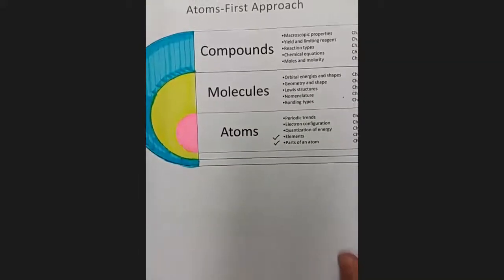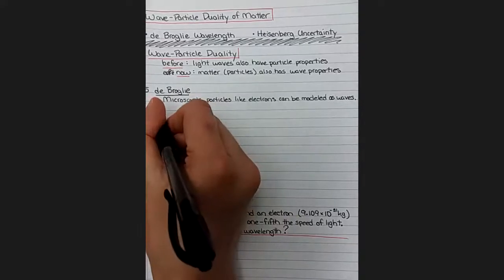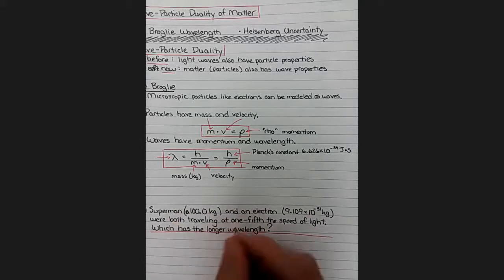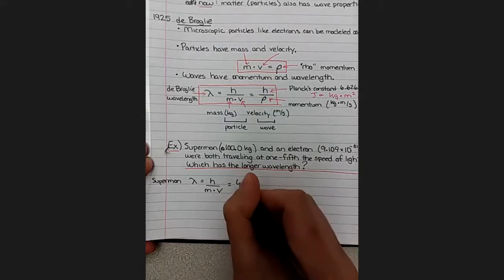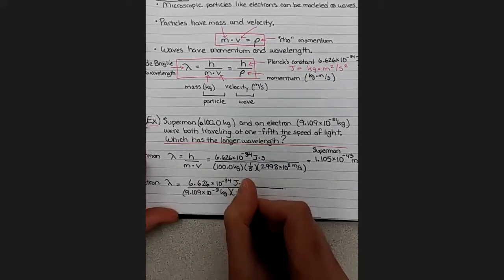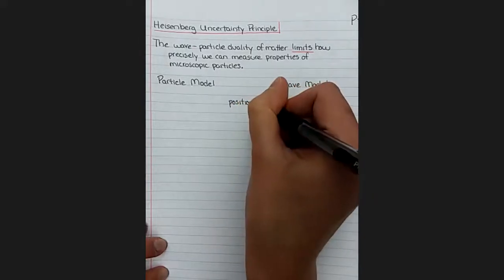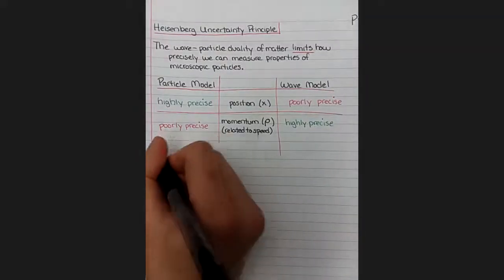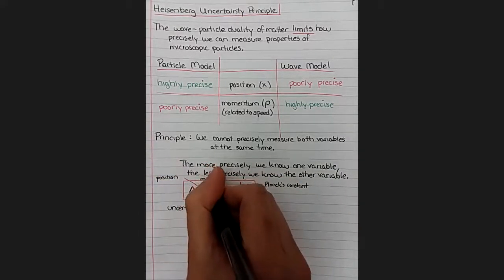Electronic Structure - 8. Wave Particle Duality of Matter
We can model subatomic particles of matter as a particle or as a wave in the same way that we modeled light as a particle or a wave. The de Broglie wavelength approximates the wavelength for a particular-size particle.

The Heisenberg Uncertainty Principle states that there is a limit to how precisely we can measure the position and the momentum of matter at the same time.